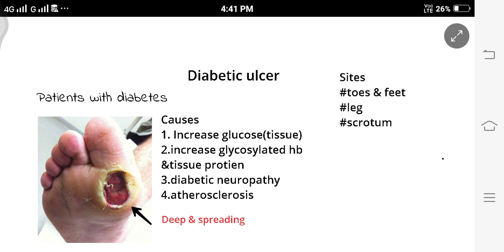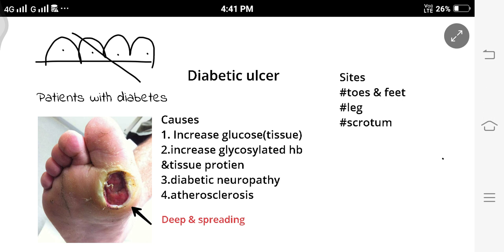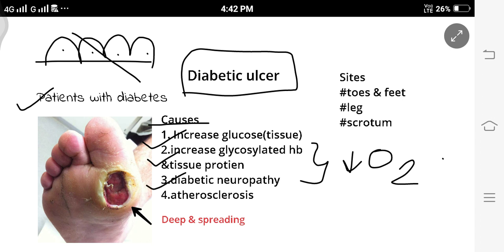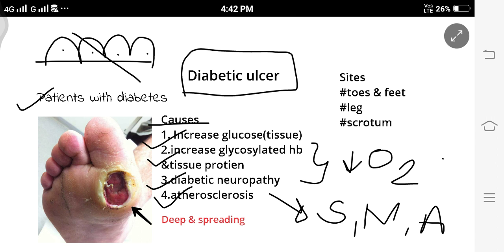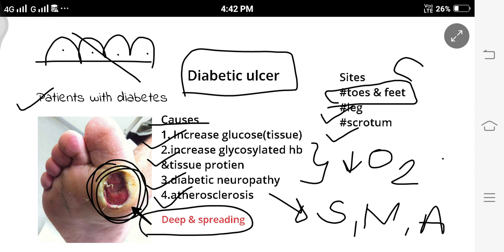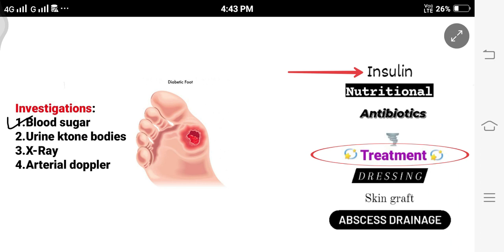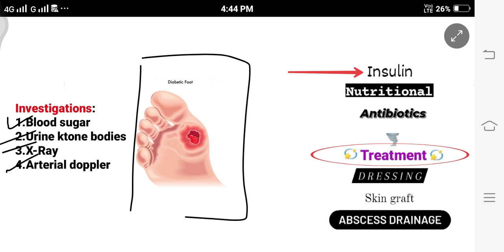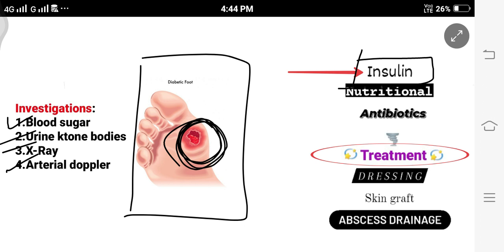Diabetic Ulcer - General surgery